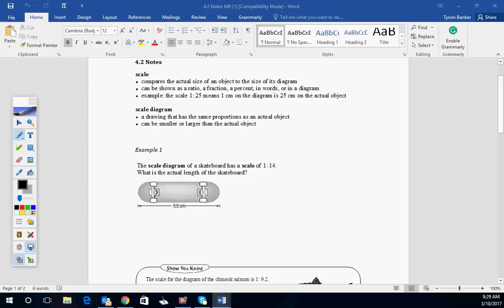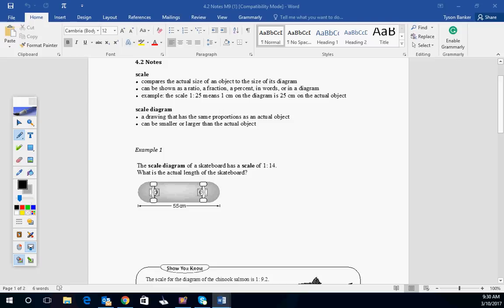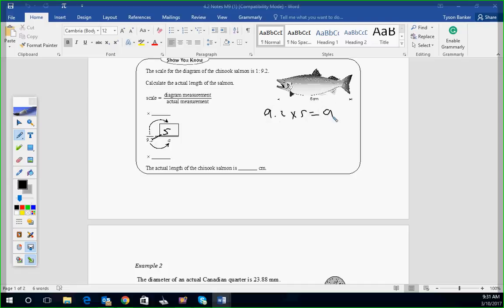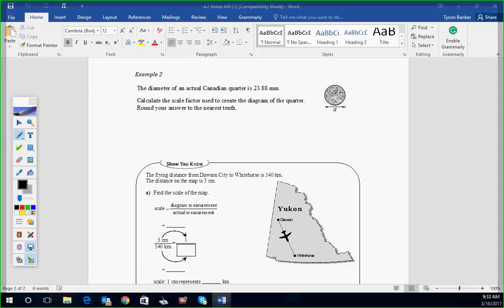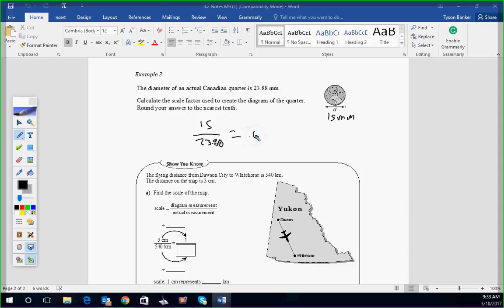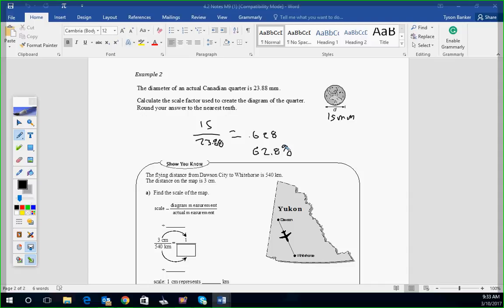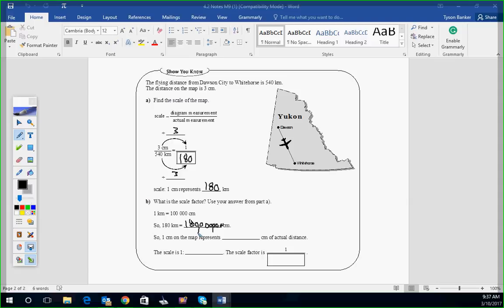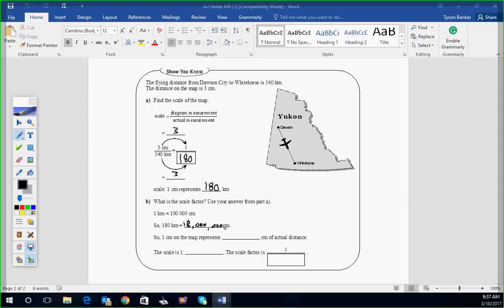Lesson 4 2 Notes Math9